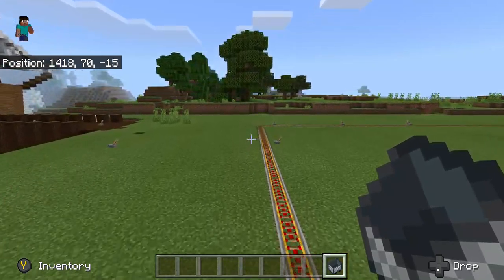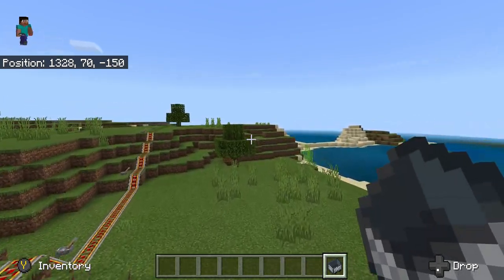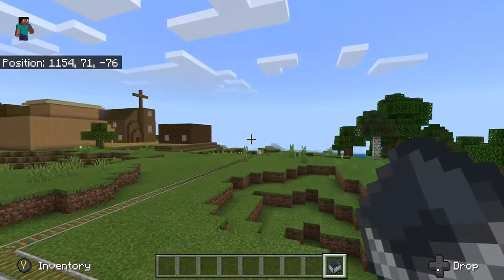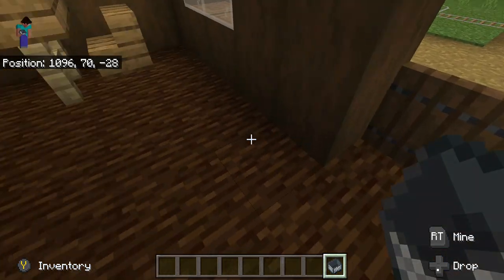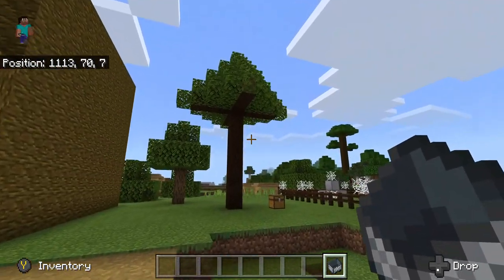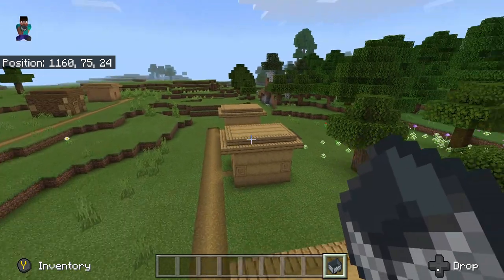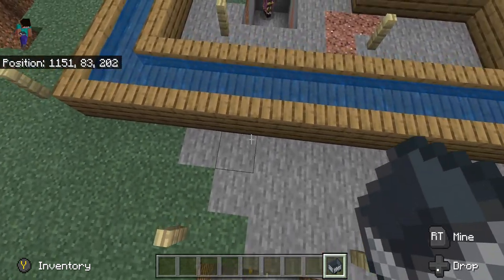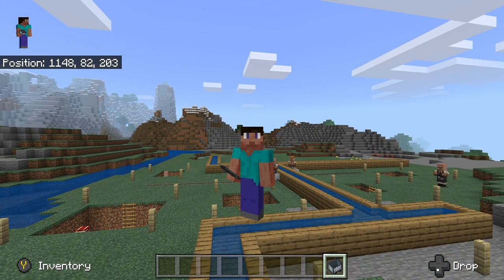By the Great Horn Spoon! Minecraft Tour - Ethan W.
Ethan W. (@Earths 4th grade) used Minecraft to recreate some major settings and elements from Sid Fleischman's 1963 classic novel, By the Great Horn Spoon!